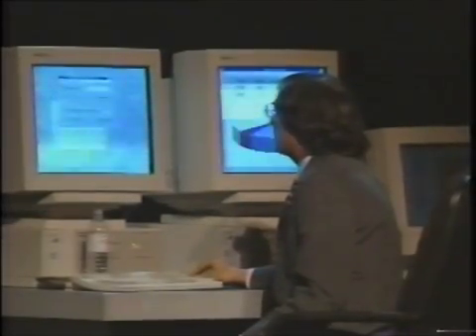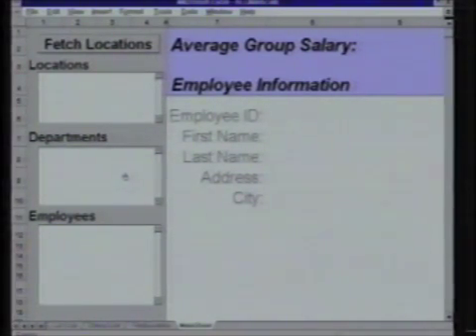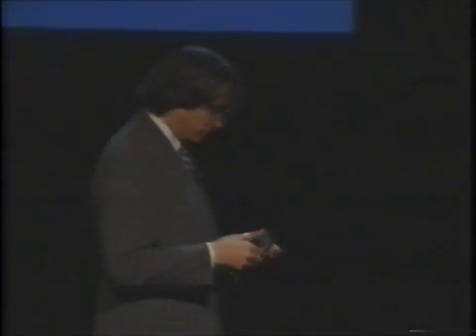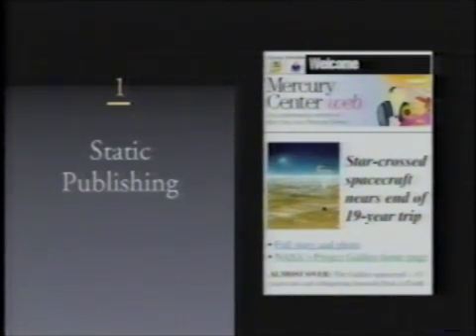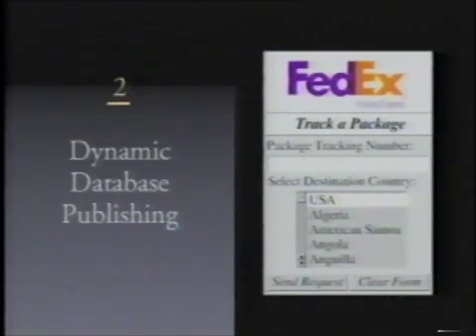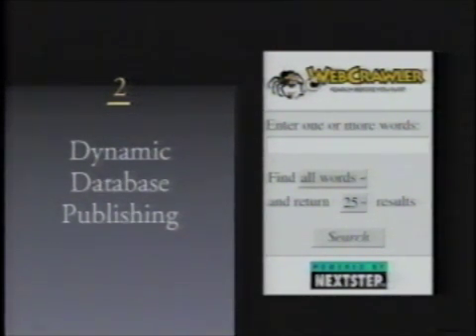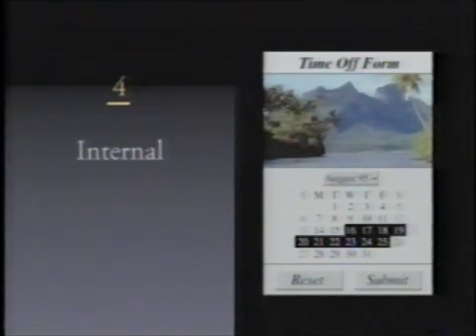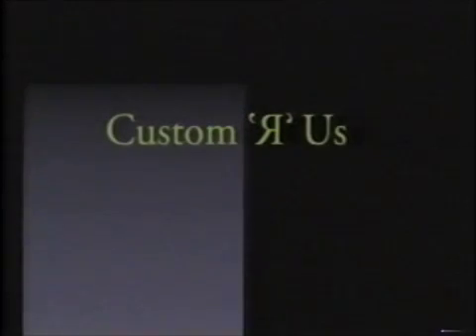"The Future of Objects, 3/5" at OpenStep Day 1995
From a VHS tape that I own. It's Steve Jobs doing a presentation: "The Future of Objects" for OpenStep Day at Object World on August 14, 1995. Fifty minutes total running time.